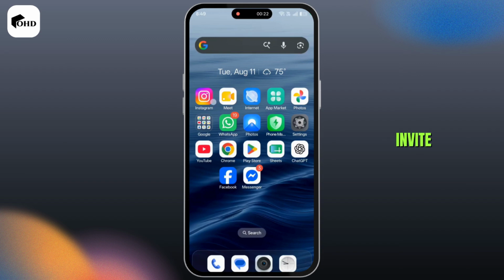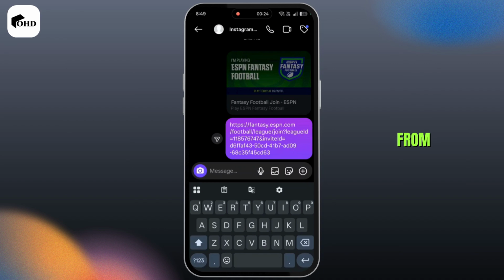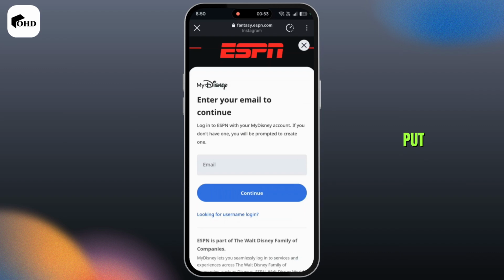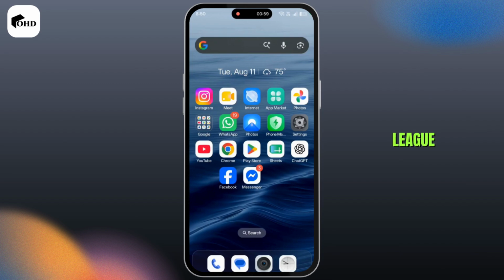How to Join a League with a Code in ESPN Fantasy Football 2026 | Join Private League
Learn how to join a league with a code in ESPN Fantasy Football in 2026. This quick tutorial shows you how to use a league invite code to join a private fantasy football league on ESPN.

Open the ESPN Fantasy Football app or website, sign in to your ESPN account, select Fantasy Football, and choose the option to join a league. Enter the league code provided by your league commissioner and follow the prompts to join.

Quick Tip: Make sure you're using the correct league code and joining the right fantasy football season before submitting your request.

Timestamps

0:00 – Introduction
0:06 – Open ESPN Fantasy Football
0:13 – Sign In
0:20 – Select Fantasy Football
0:28 – Tap Join a League
0:36 – Choose Join with a Code
0:44 – Enter League Code
0:52 – Join the League
1:00 – Final Check